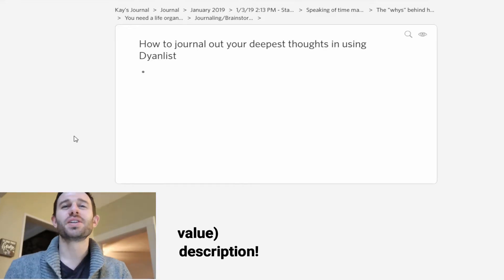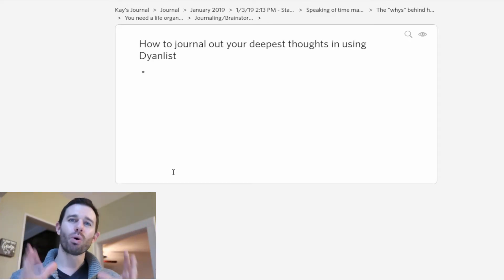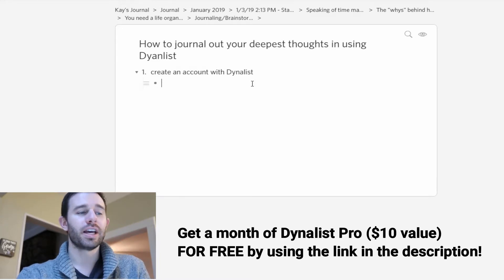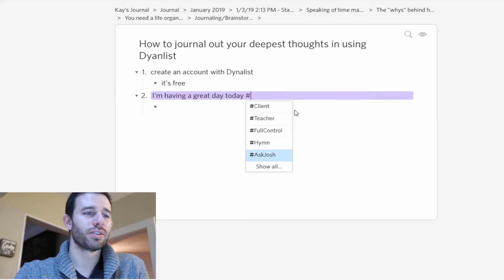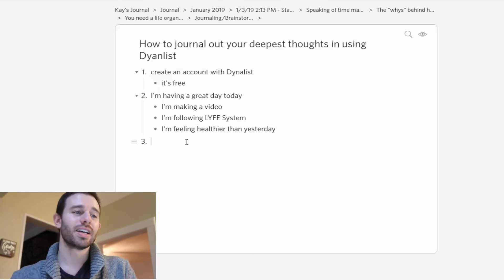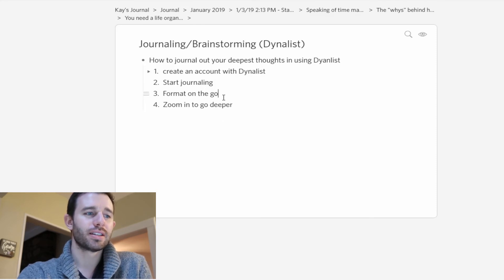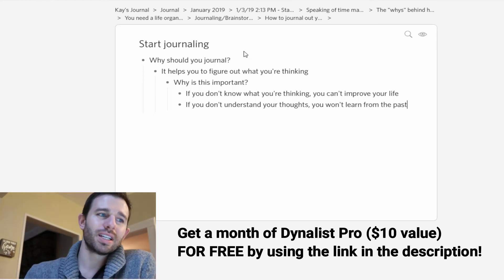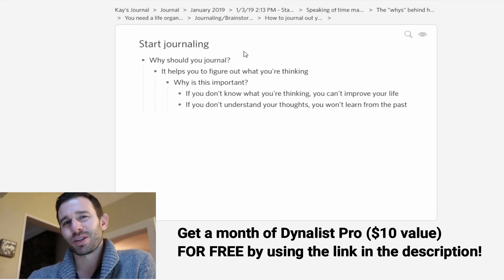You Should Journal Deeply Using Dynalist S01 E05